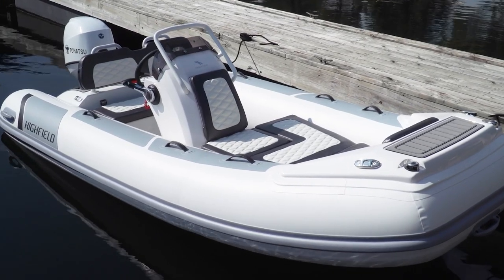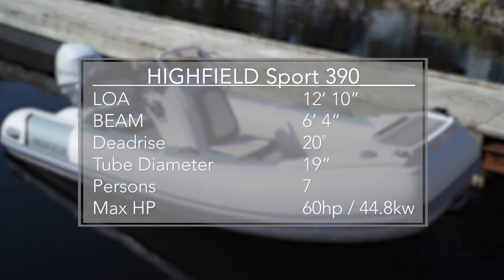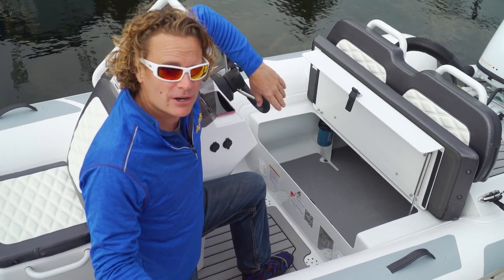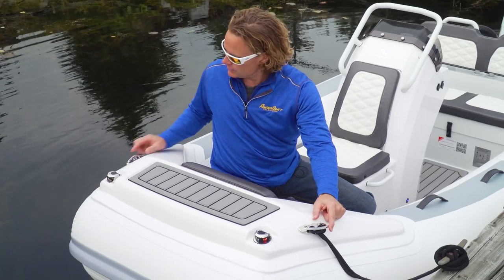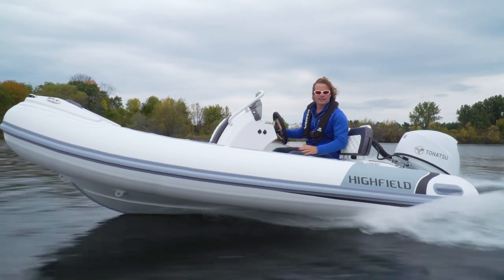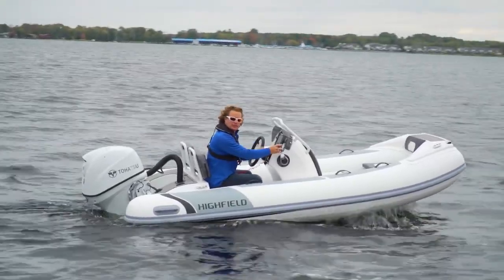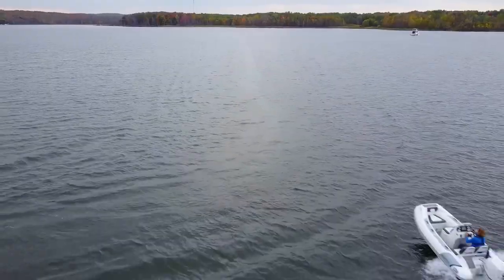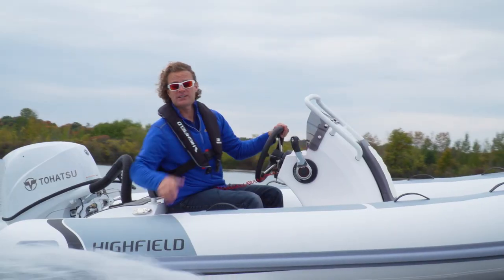Jon tests the 12-foot inflatable 2021 Highfield Sport 390 w/ Tohatsu 60 - It flies!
Whether you’re looking to explore or you’re able to fit a 12-foot inflatable on your swim platform, you might want to check out Highfield’s latest Sport 390. Like all Sport models, it is a fully featured luxury inflatable. It has the same big console, 19” tubes and 20-degree hull as the 420… but is quite a bit more nimble. With a 60 horsepower lightweight Tohatsu bolted to the transom, it flies!